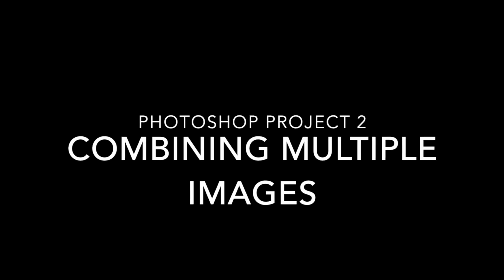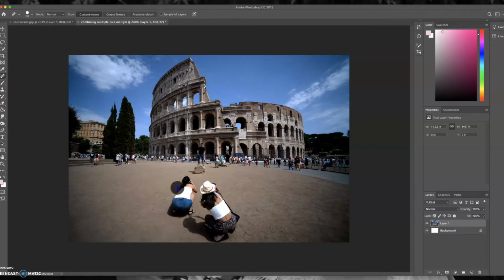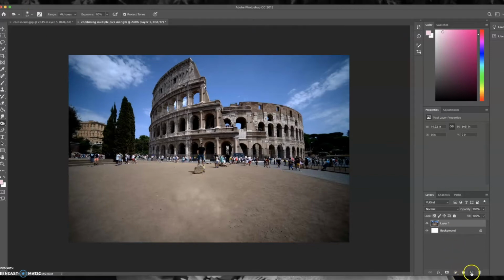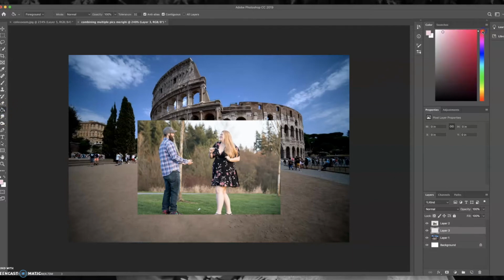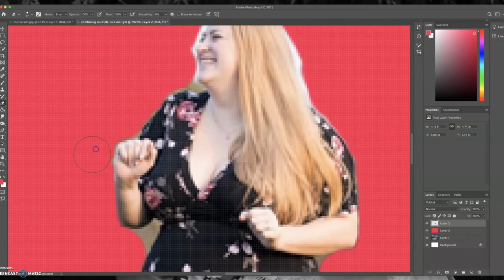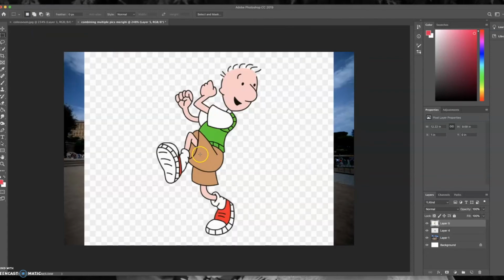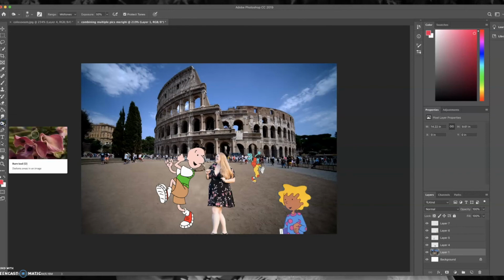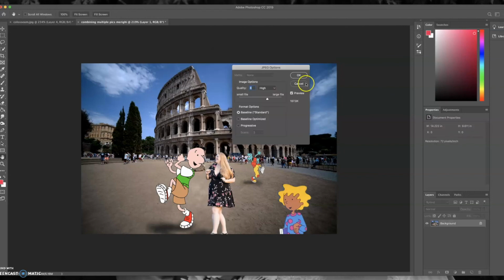combining multiple images tutorial